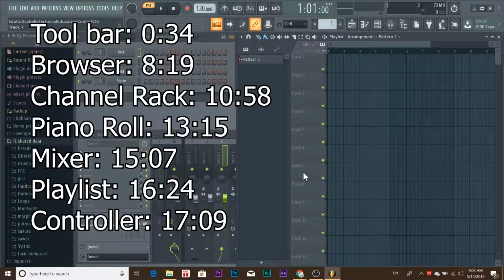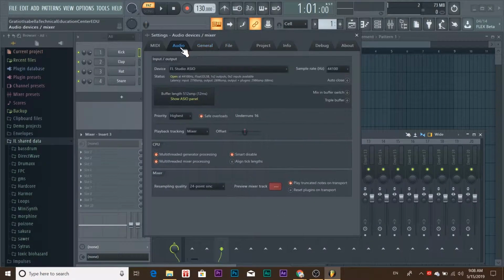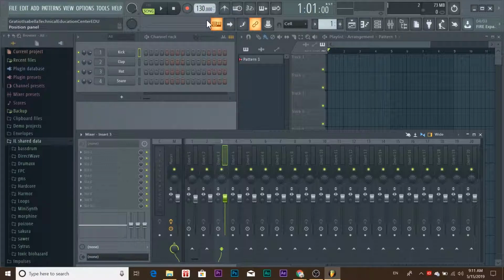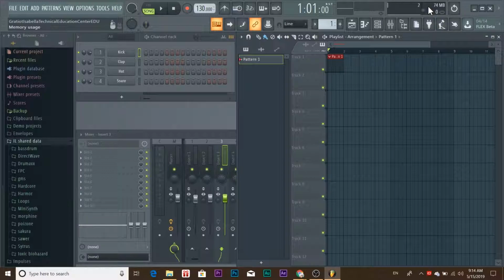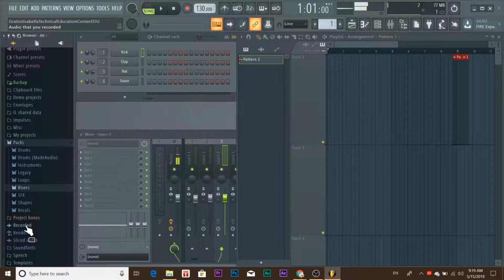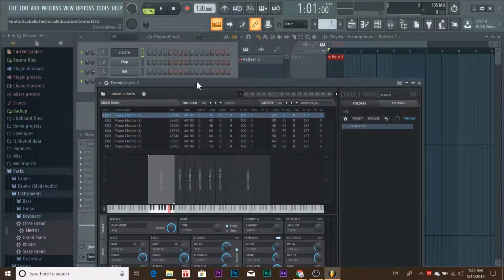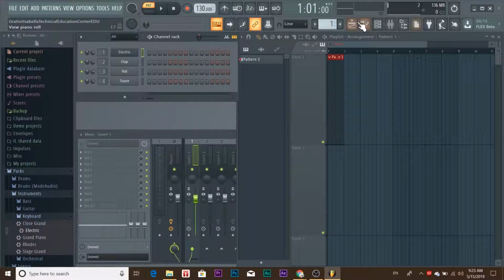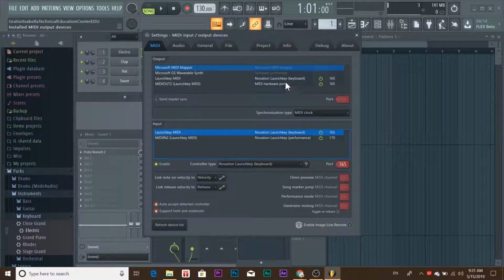FL Tutorial for Digital Media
A quick tutorial for those who wish to learn how to use Fruity Loops Studio. None of the music in the video is mine, however
 all the music and videos on this channel besides this video's music was made by me.

- Savant - Pirate bay Feat. Twistex